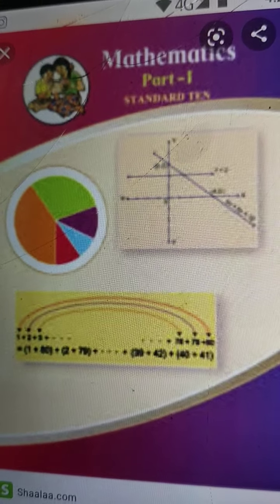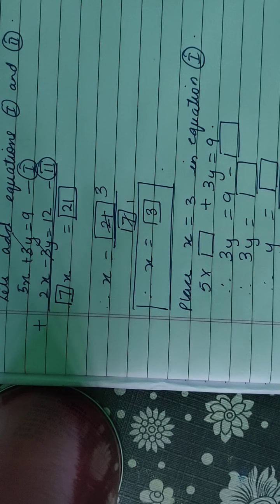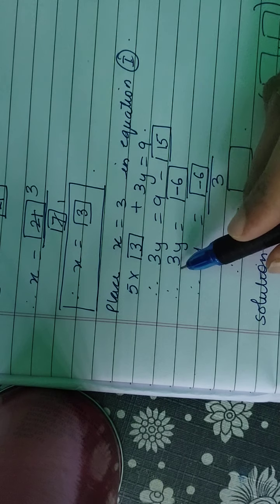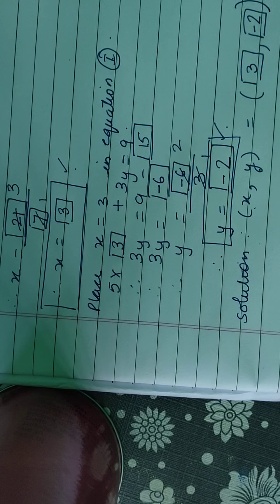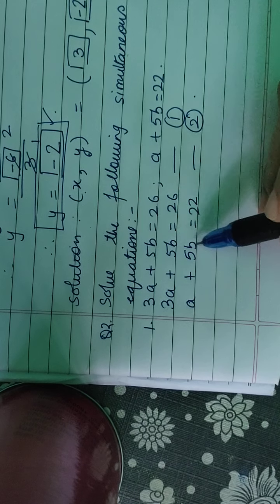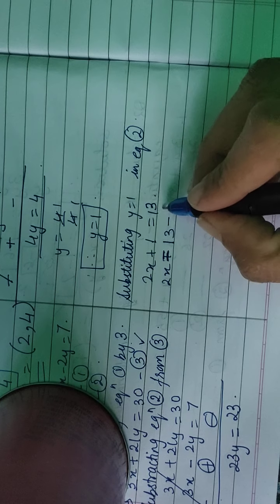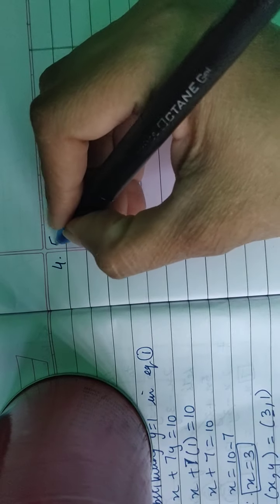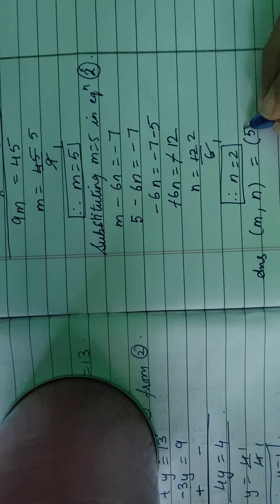Maharashtra SSC board std X-Algebra ls1,Ex1.1,part-1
Algebra ls-1-Linear Equations in two Variables,Ex 1.1,part-1